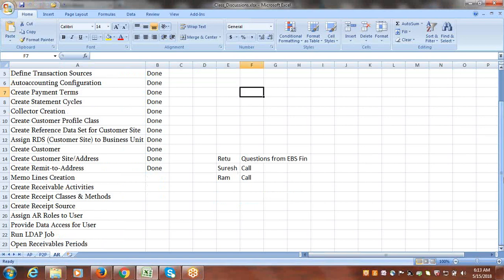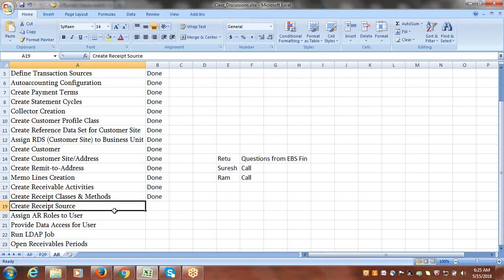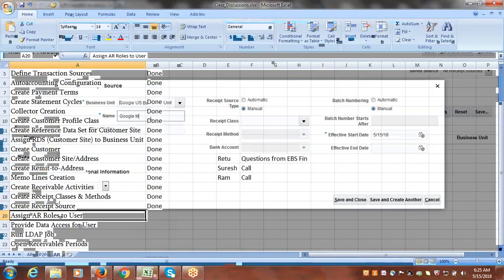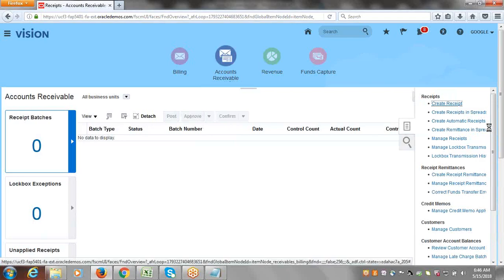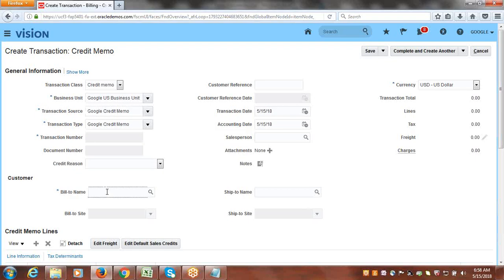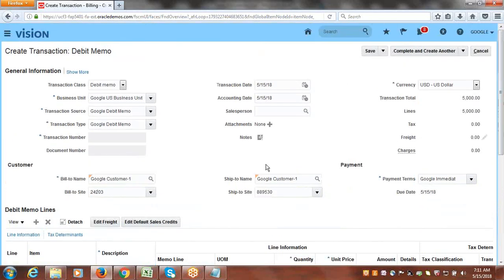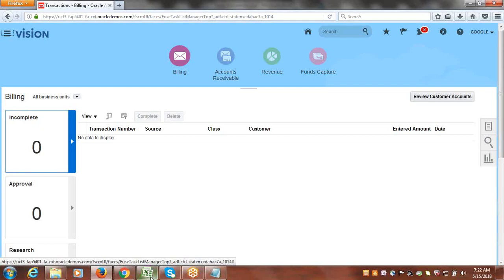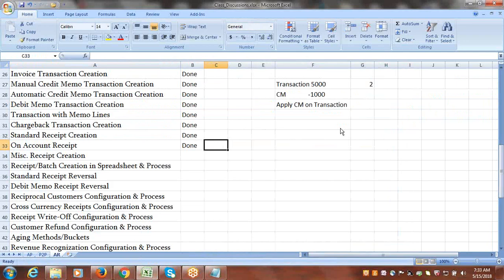33rd AR Setups Transaction ReceiptCreation 2018 05 15